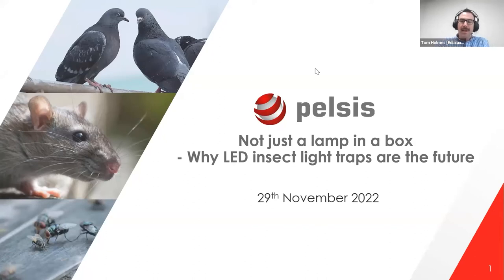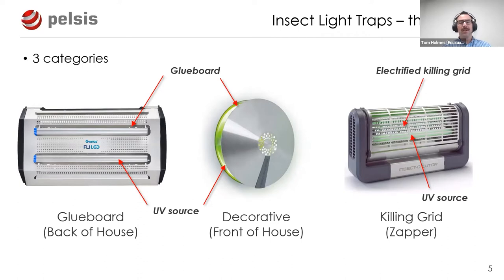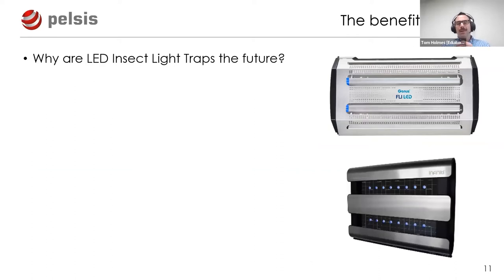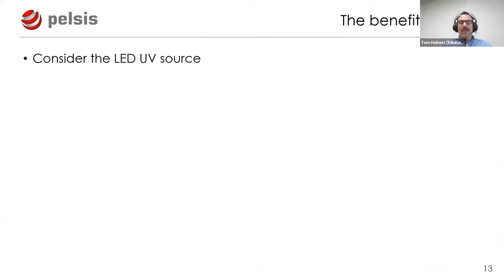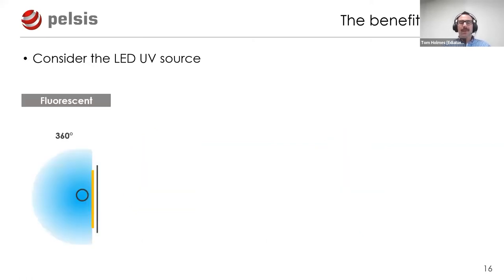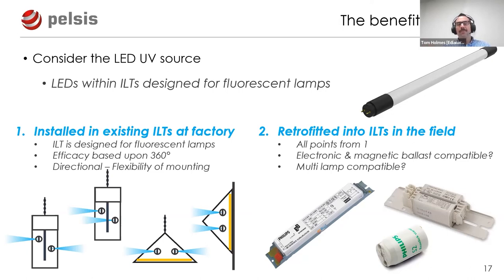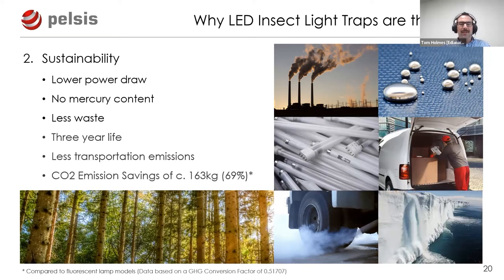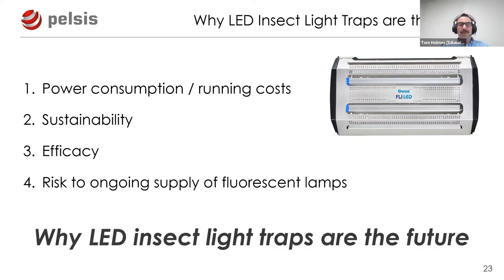Not just a lamp in a box - why LED insect light traps are the future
In this video, Tom Holmes, on behalf of Edialux, talks about the upsides of using LED light traps for insect control.

All information is correct at the time of filming.